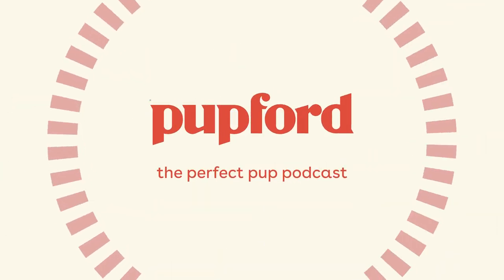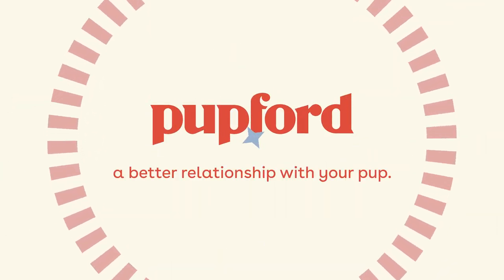How to Clean a Puppy Without Bathing: 3 Effective Techniques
There are many instances where you need to learn how to clean a puppy without bathing!

Maybe they’re scared of water, they have a wound that can’t go underwater, or you just aren’t in a location with a good bath option.

No matter the reason, we’re going to dive into how to clean a dog without a bath. And, these tips will even help you keep your pup smelling clean between baths! These tips are for dogs of all ages.

And at the end of the article, we’ll also let you in on a little-known secret for helping your puppy enjoy grooming!

Let’s dive into it. 👇

Note: Puppies generally shouldn’t be bathed before 8 weeks old due to their inability to regulate body temperature.

When you’re in a pinch and need to clean your dog without a full bath, it can feel daunting…

Kind of like when you realize you need to leave the house but don’t have time for a shower and find yourself spraying body spray or Febreze on yourself, or maybe even rubbing your car’s air freshener on your clothes for a quick smell boost. 😜

No rubbing air fresheners on your puppy, so let’s look at some real solutions.

Generally speaking, you have a few main options for cleaning your puppy without bathing:
1- Dog wipes
2- Bucket/spray/spot cleaning with a rag
3- Dry shampoo

Trying to clean a puppy (or older dog) without bathing can feel complex at times.

Hopefully this article has helped you learn new ways to keep your puppy clean and smelling fresh, even between baths.

As a recap, here are 3 main ways to clean your puppy without bathing them:
1- Dog wipes
2- Bucket/spray/spot cleaning with a rag
3- Dry shampoo

Be sure to snag a bottle of our Dry Shampoo today. It’s made with unique ingredients formulated to remove excess oil and dirt, freshen your dog’s coat, and leave them smelling AMAZING!

How else do you clean your dog without a bath?